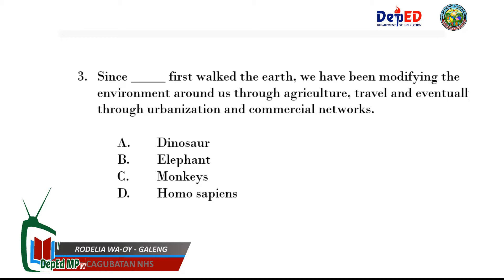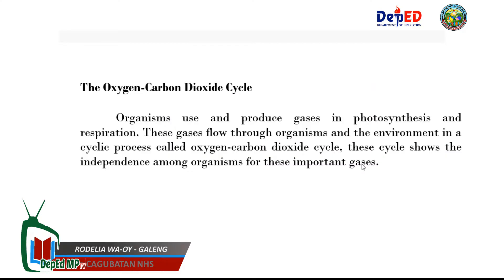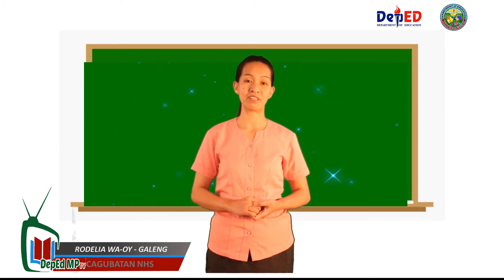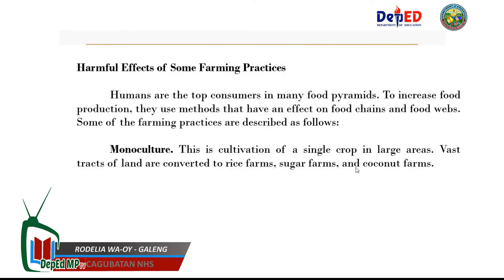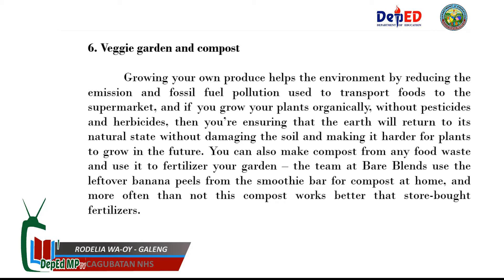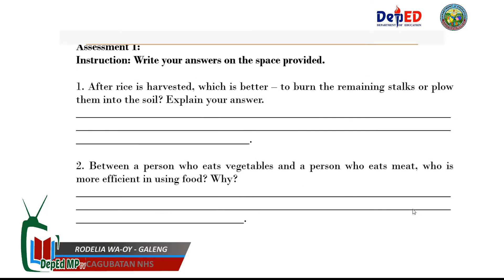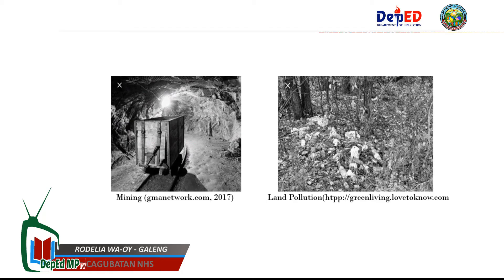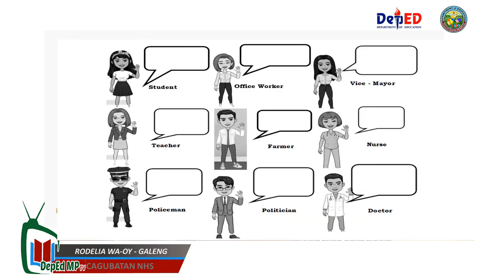MP Science 8 Q4 W7 - Ways to Minimize Human Impact to the Environment Rodelia Galeng Dry Run